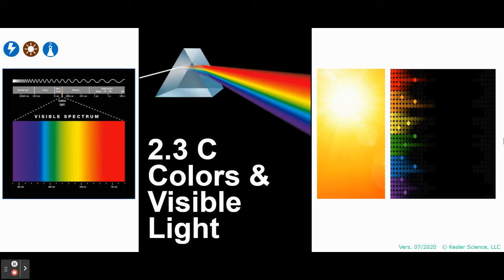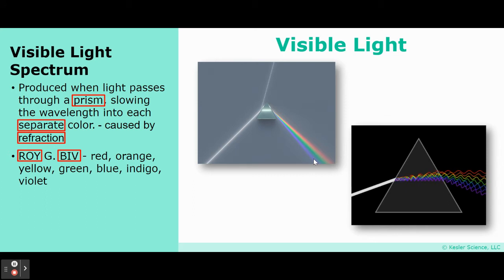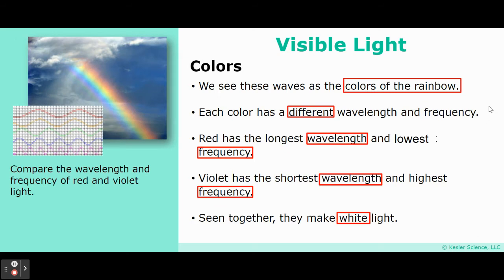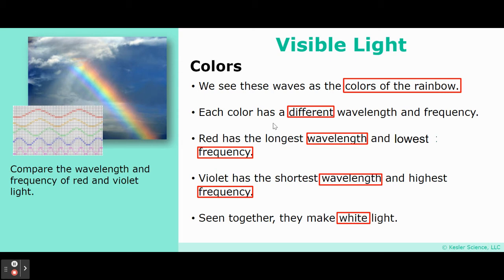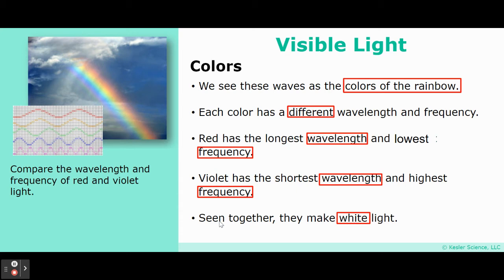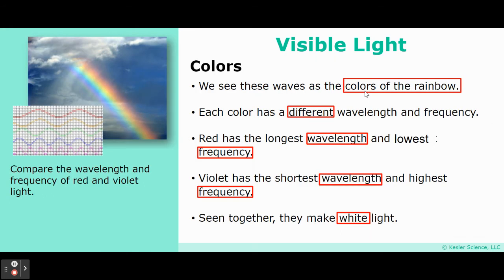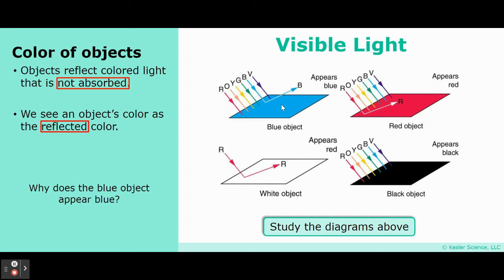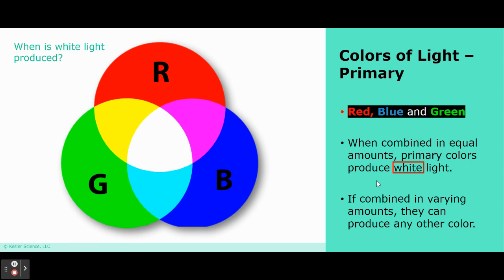2.3 C Notes